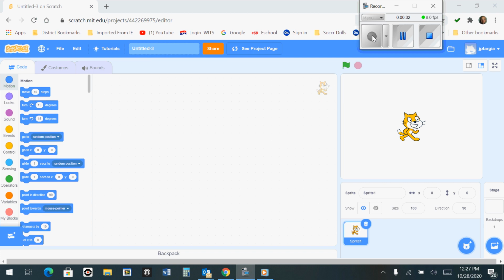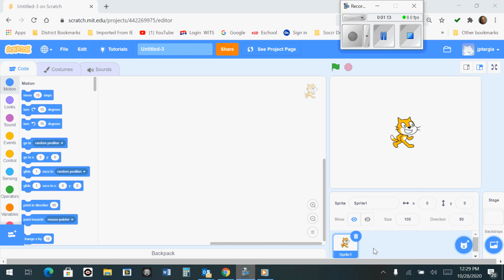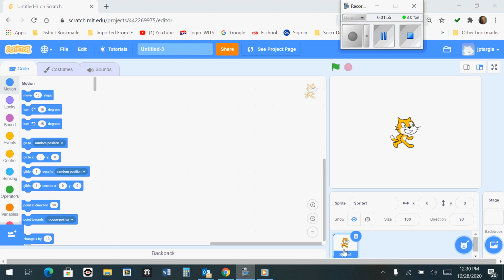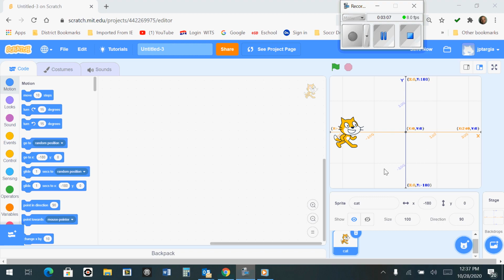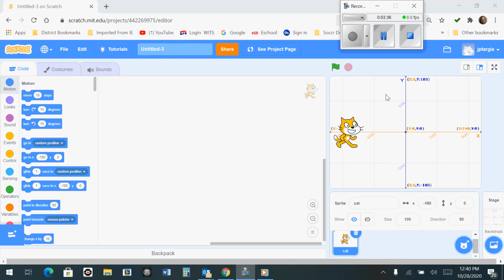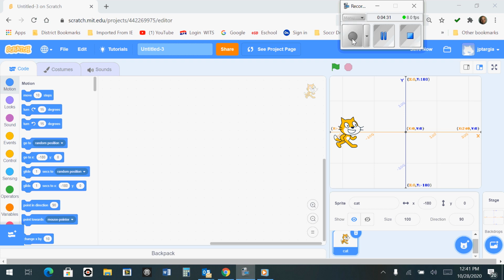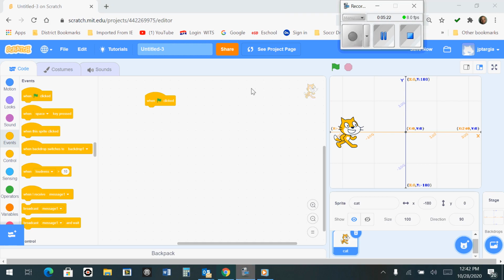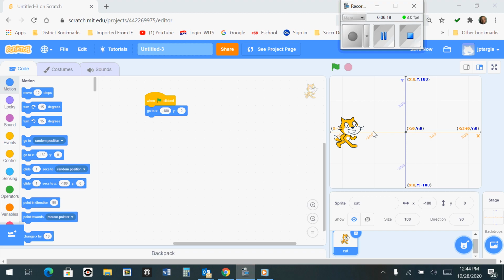Scratch part 1 of 8 Maze blast game Scratch guide.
In this video series, I will walk you through the creation of the "Maze Scratch Game". There are 8 parts to this series and each one takes you a bit further on your path to scratching success.